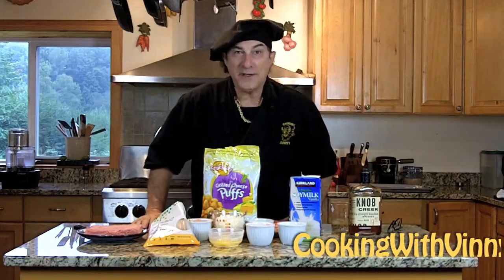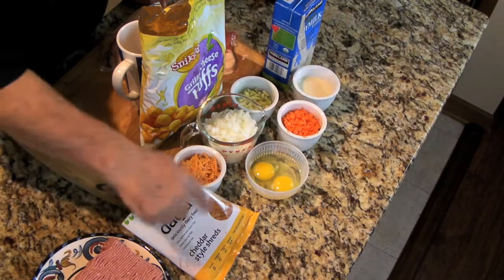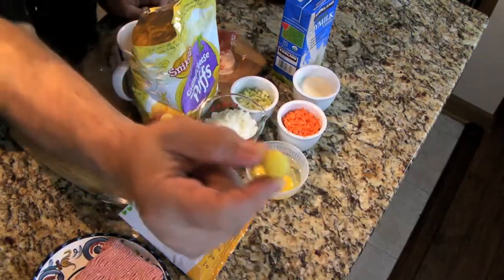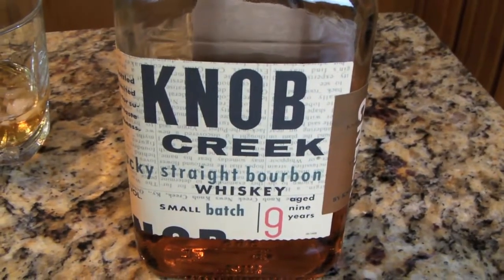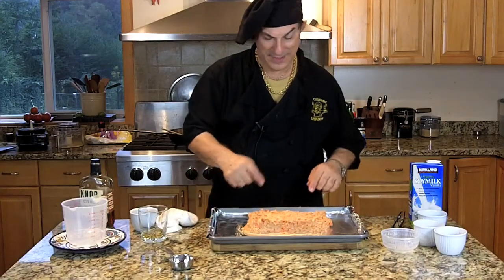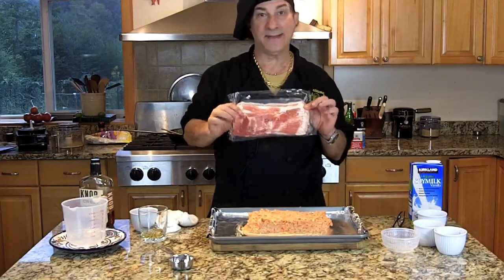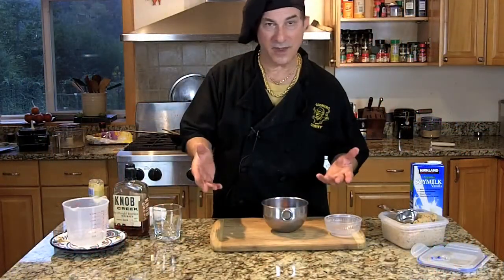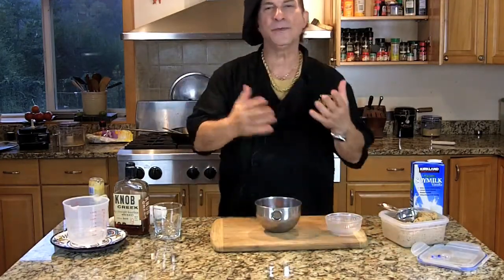Turkey Meatloaf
Humorous motivational speaker Vinny Verelli prepares a gluten free & dairy free turkey meatloaf. This is the first time using "Grilled Cheese Puffs," as the filler and it was delicious! However, it didn't  absorb as much of the liquids as a regular rise cracker would making the loaf harder to cut but incredibly moist.

Searching for funny speakers or humorous motivational speakers? Vinny Verelli provides funny keynote speeches and hilarious conference summaries. Vinny's travel is free if your meeting is held in Atlanta, Boston, Chicago, Dallas, Denver, Las Vegas, Los Angeles, Memphis, Miami, Nashville, New York, Orlando, San Diego,
San Francisco, or Savannah, Georgia

Past President - National Speakers Association; Georgia Chapter
2007 & 2010 Chapter Member of the Year